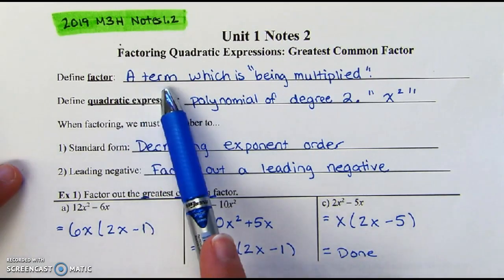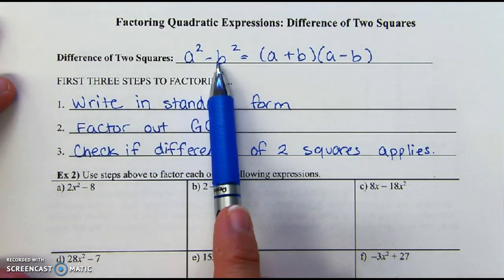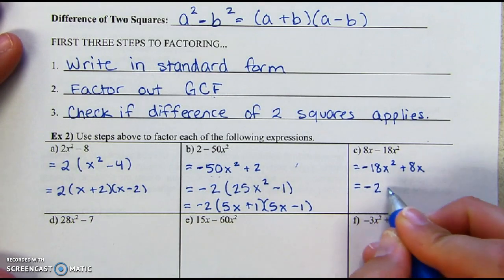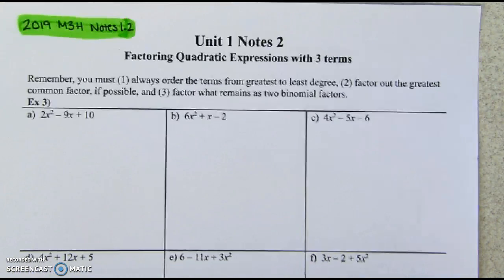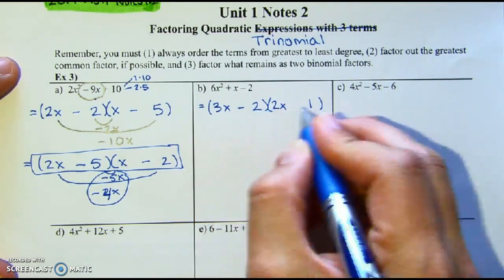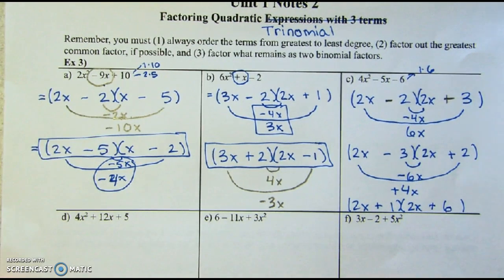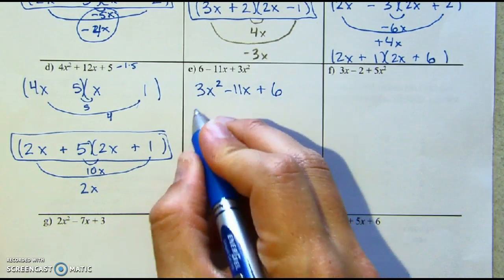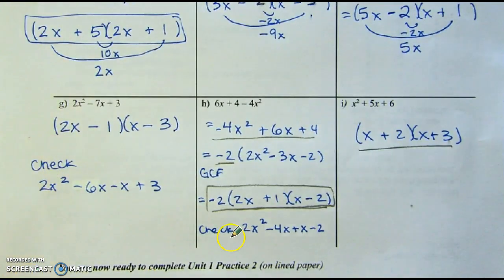2019 M3H Notes1.2